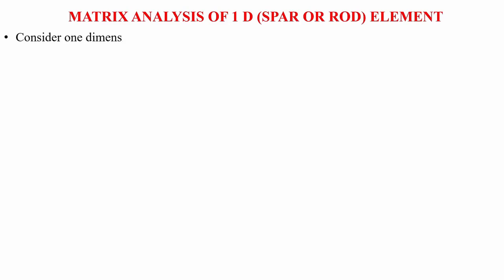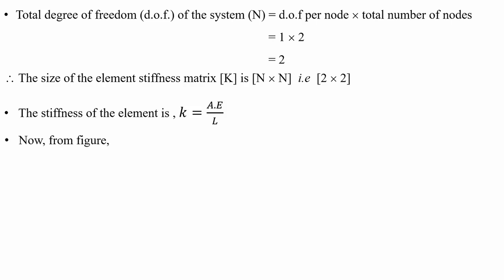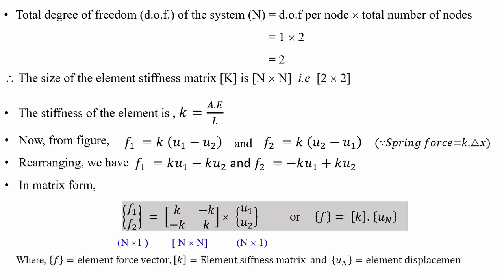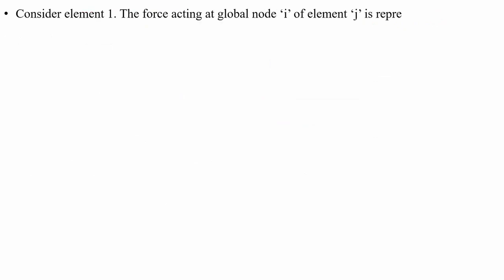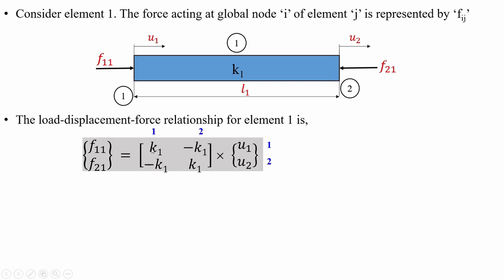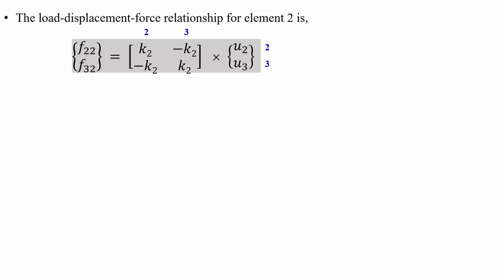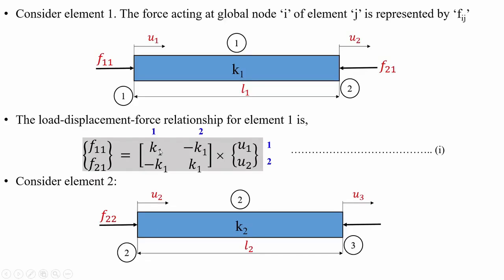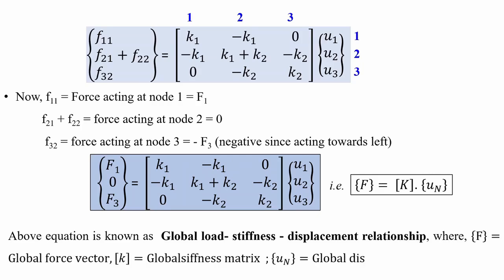FEM Series Lecture 1 :- Basics Of Matrix Analysis And Assembly Of 1-D Elements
This is my first video please consider Subscribering for more such videos and share with other students also . If there is any improvement i need or any topic on which you need a video please let me know through comment section below.

RECOMMENDED :- WATCH AT 1.5X OR 2X IF U HAVE LESS TIME